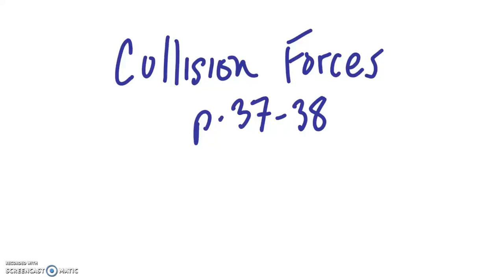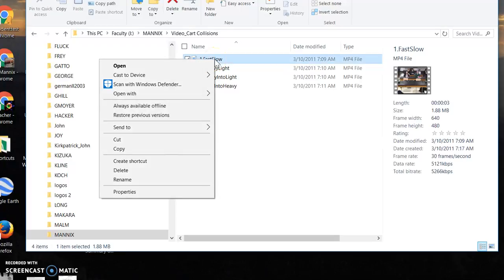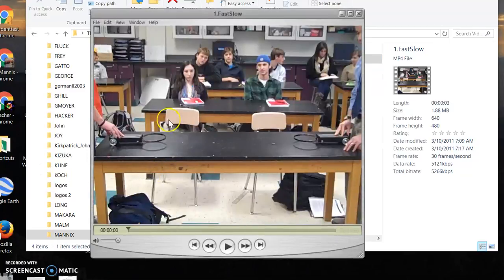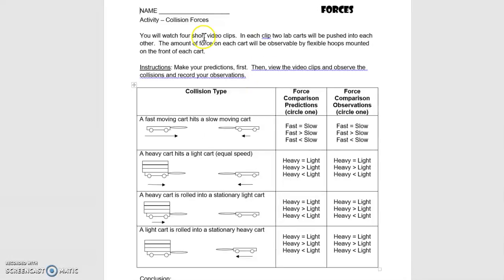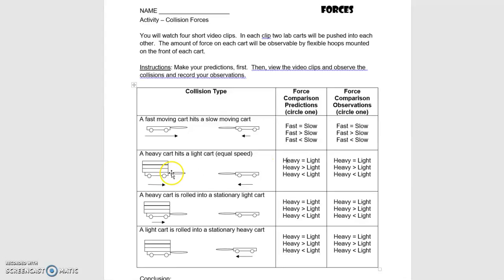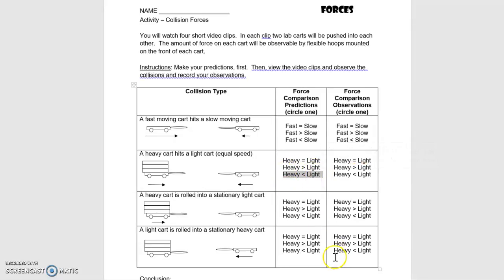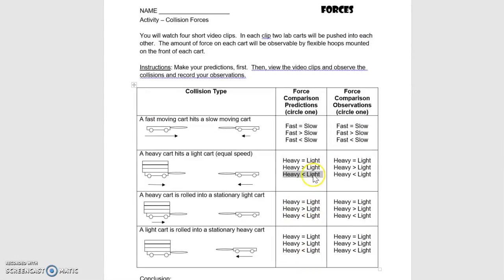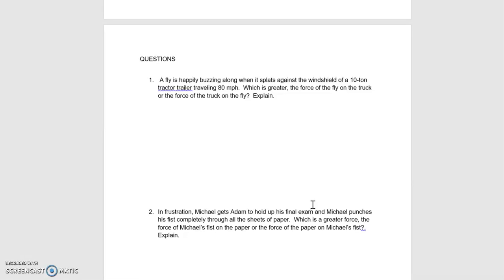Collision Forces Activity Instructions